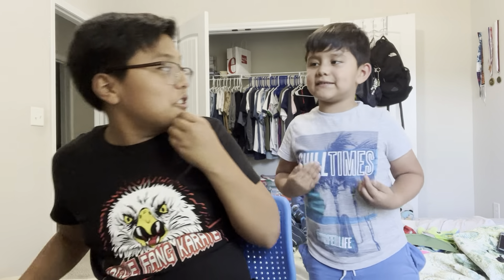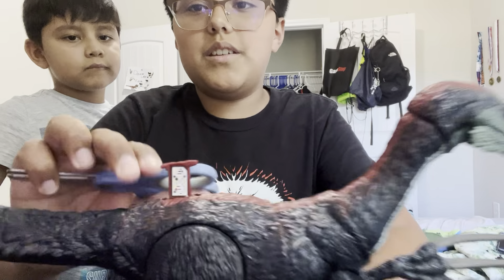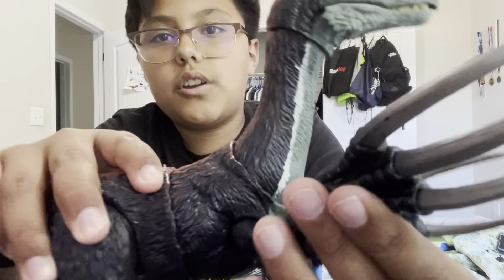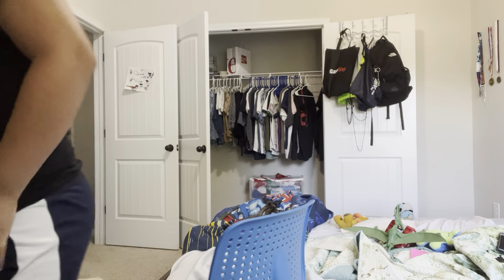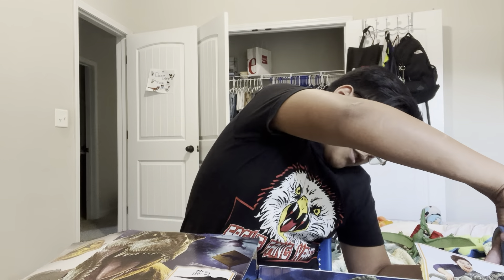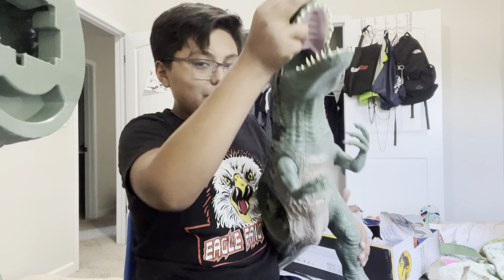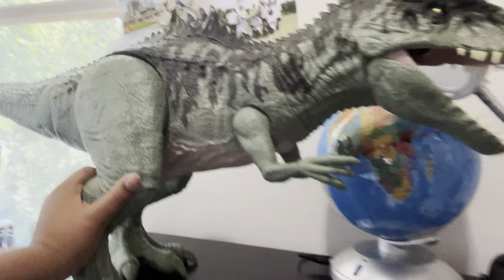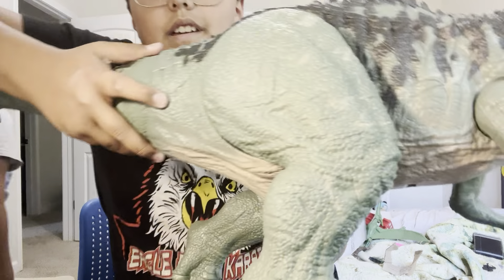Unboxing giga and therizinosaurs￼